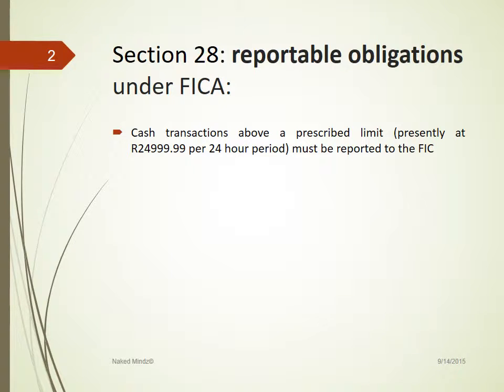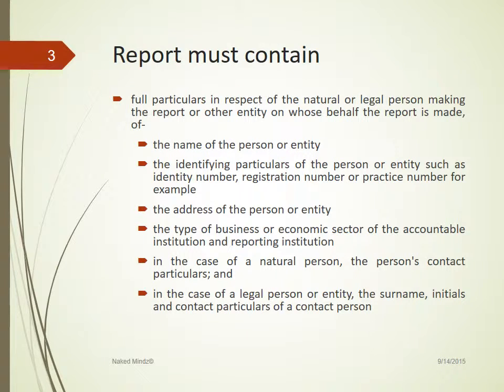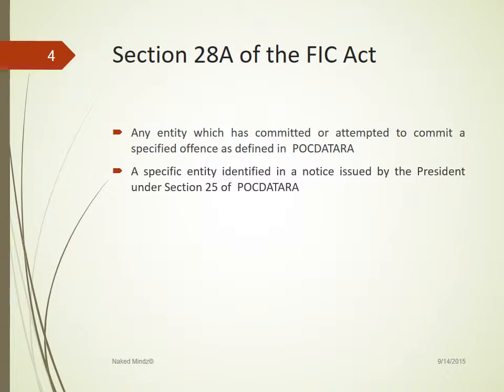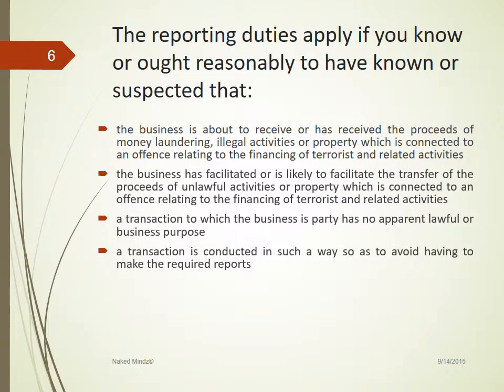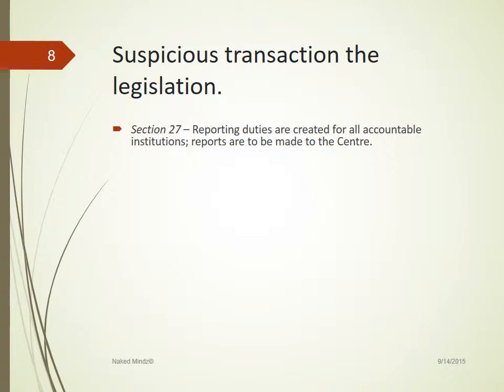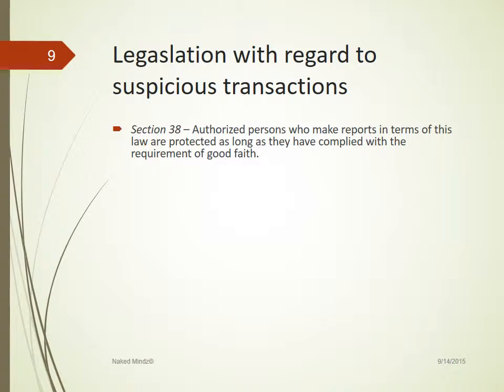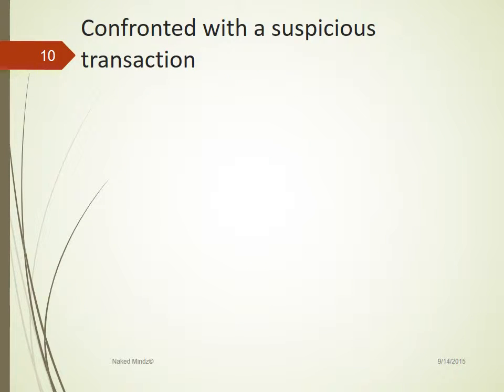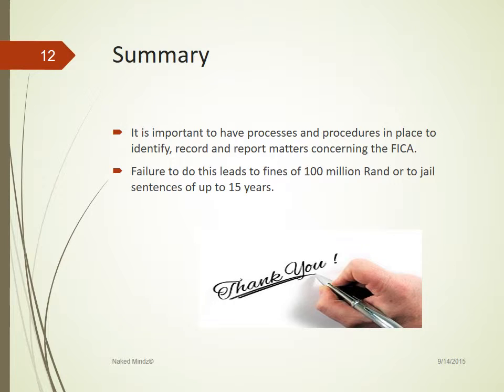Suspicious transations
This is about ABC and deals with suspicious reports